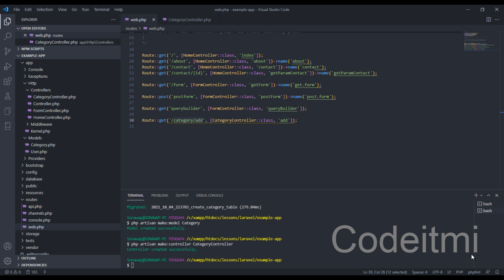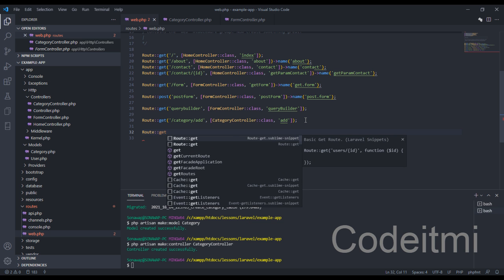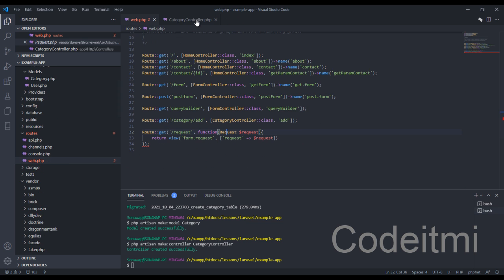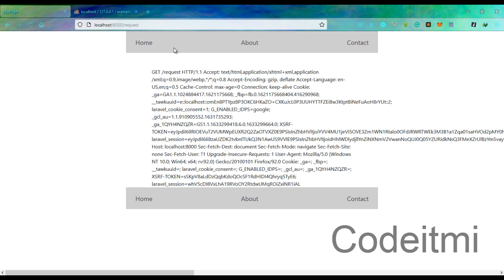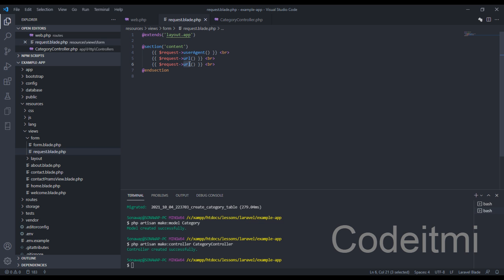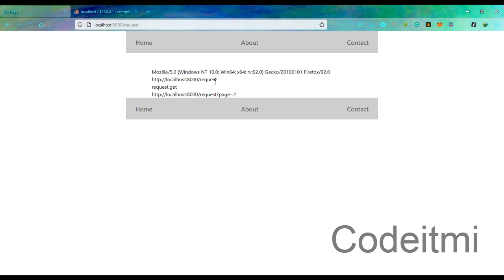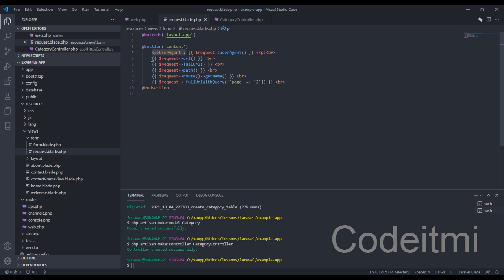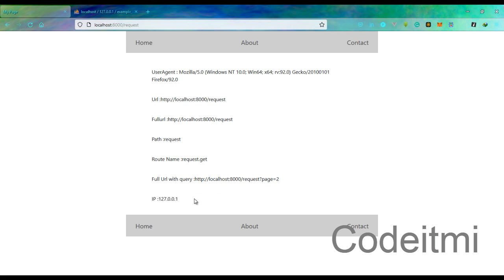Laravel 8 tutorial 15 - Requests